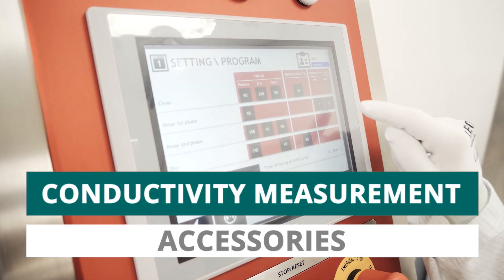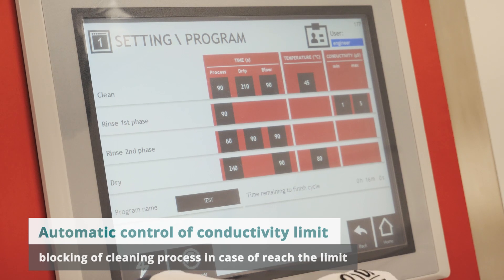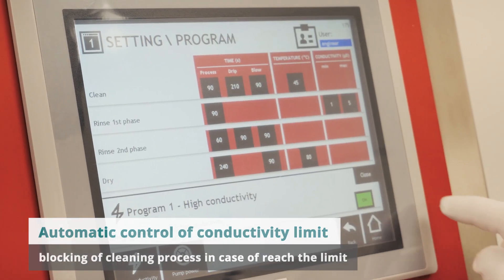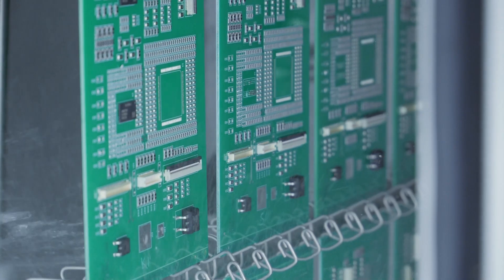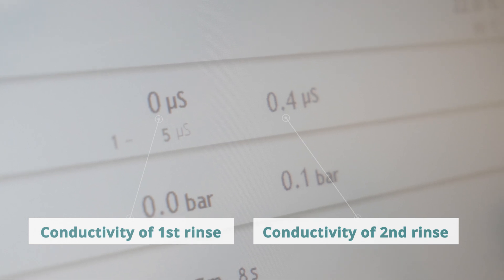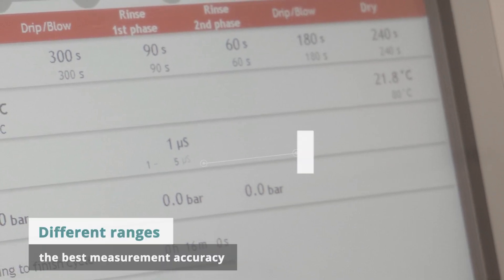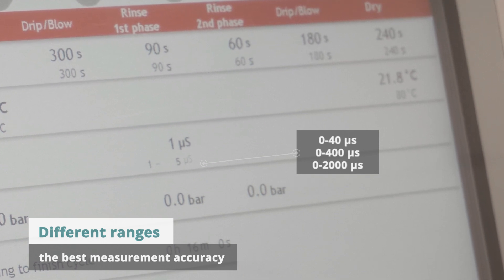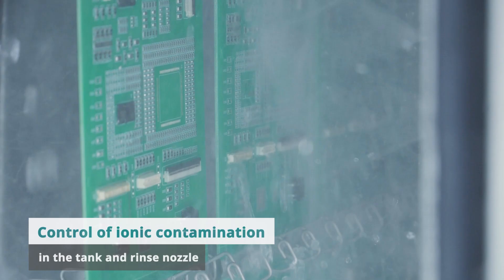Conductivity measurement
Conductivity is measured and displayed in the range from 0 to 2000 uS/cm with a tolerance of 5%.
Part number: 10022A-C; 10023A-C

Conductivity measurement is an option used for control of quality and
ionic contamination (μS) of rinsing water and cleaning system reservoir tank.
It brings a possibility to set up limit conductivity and automatic control.
It by a cleaning system with blocking of the cleaning process in case of reaching the limit.
The conductivity level in the reservoir tank is continuously displayed on a touchscreen.

If the machine is equipped with more rinsing Loops it is possible to use it on all of them.
Three different ranges can be selected: 0  to 40, 0 to 400 and 0 to 2000 micro Siemens (μS).

Small range results in a more accurate measurement result which respects to
possible measurement deviation.

It's necessary to use it especially for PCBs cleaning application
where control of ionic cleanliness of clean parts is critical.